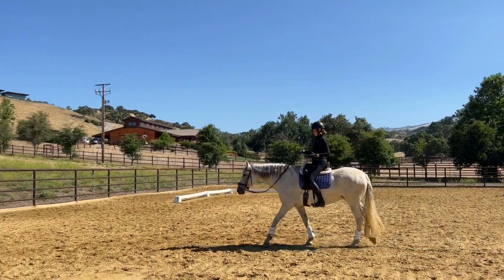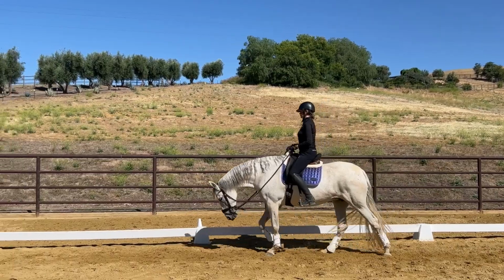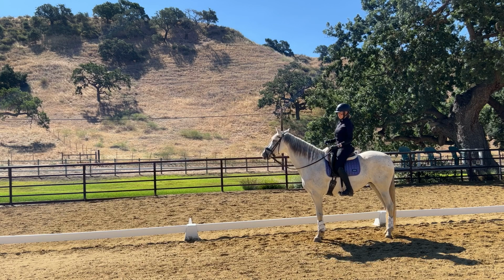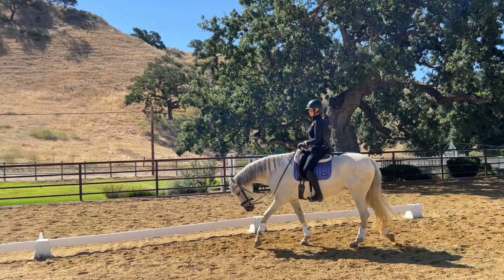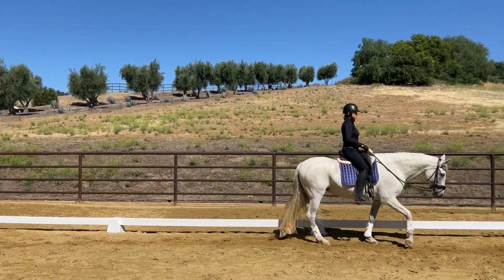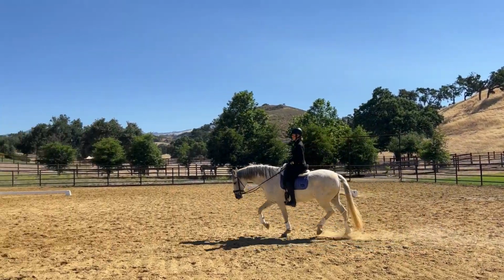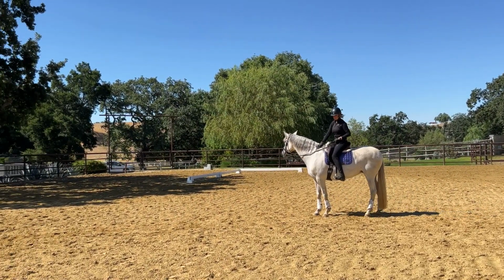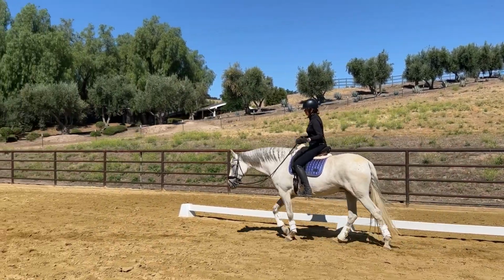Exercise For A 'Hot, Run Away’ Horse: Walk Trot Pattern (1) Teardrops On A 20 Meter Circle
In this video, Philly and I will show you how you can start calming your hot, run-away horse by riding short walk-trot transitions with a long/longish rein contact on a 20-meter circle. You will also see what to do when your horse starts to run, how to kindly and firmly interrupt her/his possible fear-based reactivity and how to keep you safe in the saddle as you are starting to explore a calmer riding experience for both of you.

Watch and you will find answers to the following questions:
1. What can I do to avoid using sharper bits and other inhibiting equipment to ride my hot, run-away horse more kindly and more calmly?
2. How and when can my horse and I start (re-)building our trust in one another?
3. What can I do to feel safe when I ride my hot, run-away horse?

Also, check out these links for bits I like to use and that tie in with the ideas and concepts I’m trying to illustrate in this video:

Happy riding! :)

Horse: Philly, 15 year-old mare, Andalusian; Background: After initially training in Dressage, Philly was also ridden as a Western pleasure horse. Current training: Dressage and ground training while taking into consideration former Western training (hesitant to make contact with the bit); Temperament (0 being extremely calm/laid-back, 10 being highly excitable/hot): 7. Personality: Kind, sensitive Alpha mare.

Note: Viewers should consult a professional before adopting any of the training techniques shown in this video. Any activity you do with your horse is at your own risk and may produce varied results.

California-based Dressage trainer, instructor, clinician and life coach, Katja Elk, provides gentle training solutions for riders and horses of all backgrounds.

“Being a kind rider and trainer, to me, means learning how to ride with reasonable expectations according to where we find ourselves and our horses on our developmental journey. It also means that we need to continue to refine our technical riding skills so we can support our horses with more finely tuned aids as we are moving more joyfully and more in sync with one another.”

“Over the course of my life, I have been fortunate enough to learn from many amazing human and equine teachers. In my videos, I share tips and pointers with people interested in expanding their knowledge about foundational Dressage and different types of groundwork. You will see me work with my clients’ horses of various breeds, levels and backgrounds, highlighting parts of the journey we call work/play-in-progress with our equine partners. None of the shown clips are flawless. In fact, they all show the many imperfections an active, aging rider faces who entered the professional field as an instructor/trainer later in life and who keeps on striving to show that Dressage can be an activity we all can enjoy with our horses at most stages of our lives and at varying levels of expertise. The videos are honest, heartfelt attempts to show you ways to nurture a kind, joyful and productive relationship with your horses as you are exploring and expanding on the many facets of Dressage and groundwork.”

Katja applies the concept of a friendly, trust-based, two-way communication system to riding Dressage, work-in-hand as well as groundwork such as halter-work, longeing/lungeing and longlining.

Additionally, Katja, a Martha Beck certified master life coach, works with people who are looking for relief from anxiety, depression and/or other challenges in their lives.